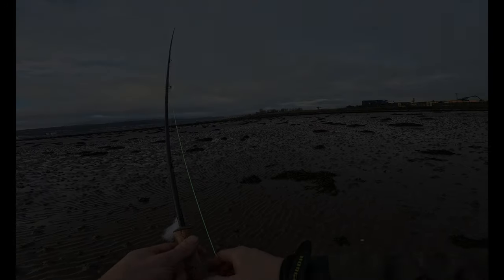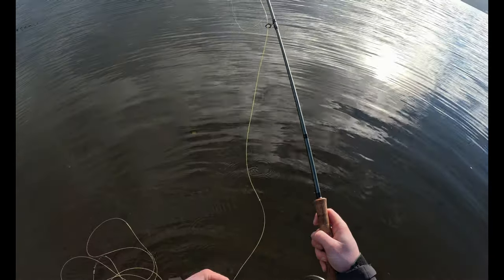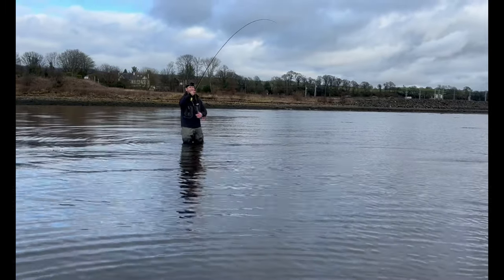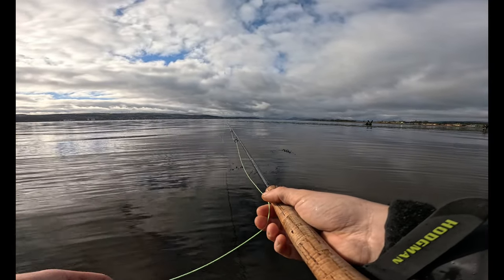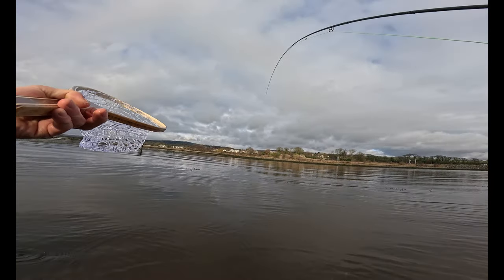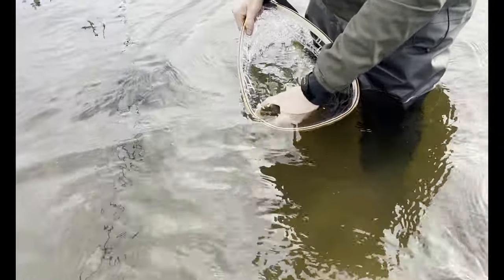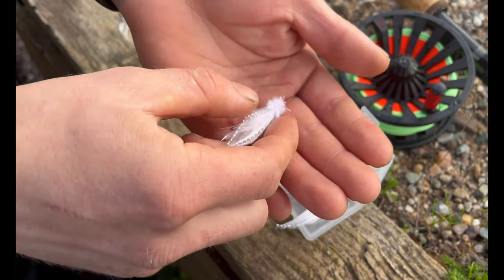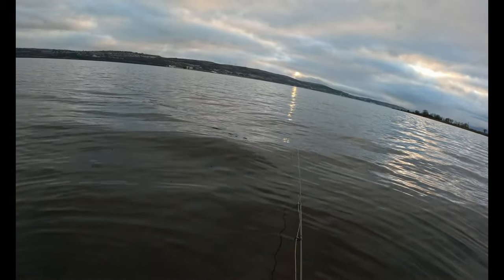Big Sea Trout On The Fly | West Of Scotland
Watch till the end!! Logan had one of the best fights I’ve witnessed when he hooked and played a large Sea trout.  a great day had by both of us, The flies we use to catch the fish in the film are a “Yellow Dancer” and “White Dancer” Will definitely be back to this area with the fly fishing gear again! Hopefully you guys enjoy 🤘🏻🎣

0:00 Intro
1:16 The Feeding ground
1:46 The first cast
2:36 A Train interrupts me
3:46 Mikes First Catch
6:18 Sea Trout Rising
7:53 Logan Hooks Big Sea Trout
12:20 Why the Sea Trout are here
13:12 The Fly Logan used to catch
15:01 Outro